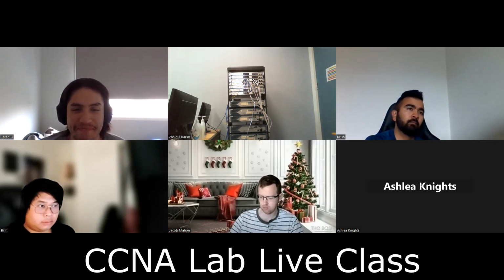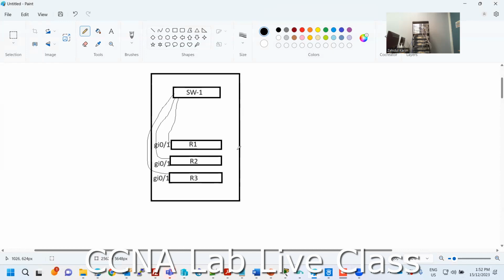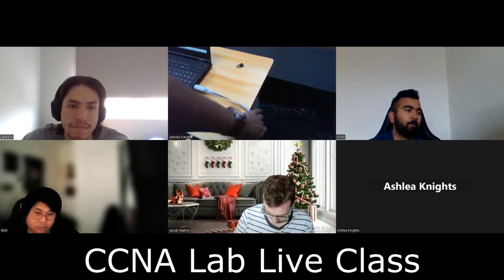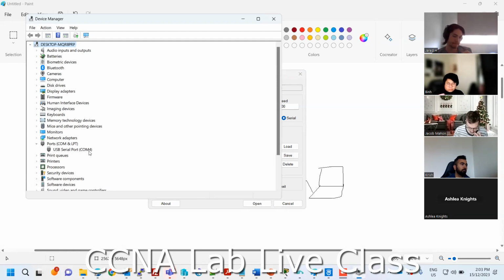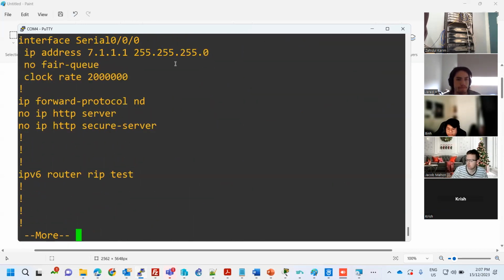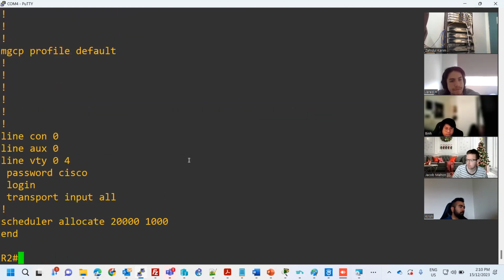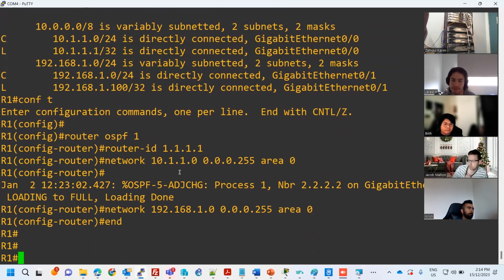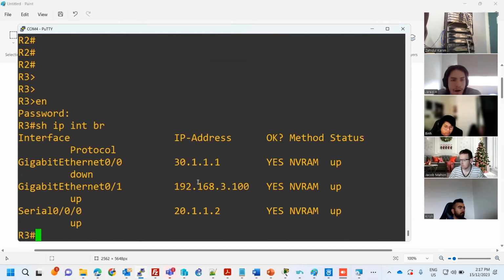CCNA Lab Live Class